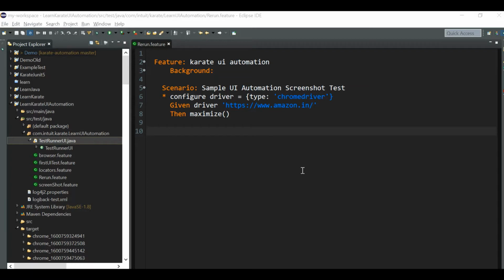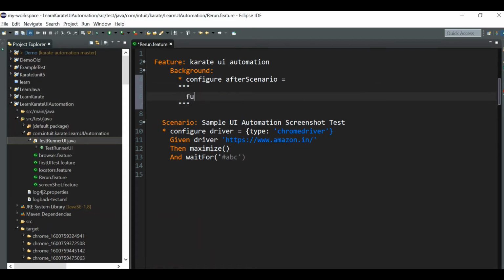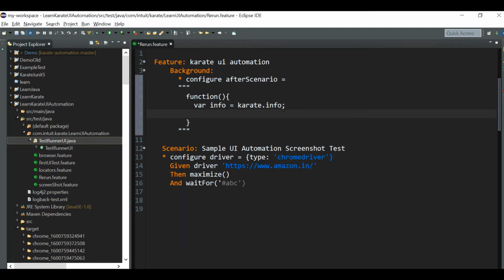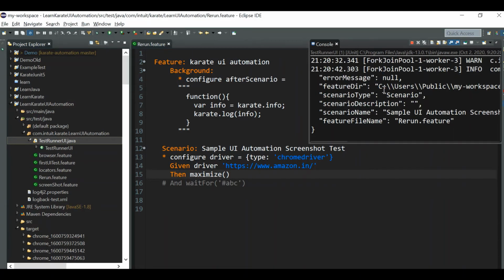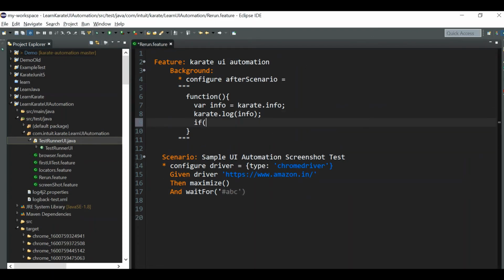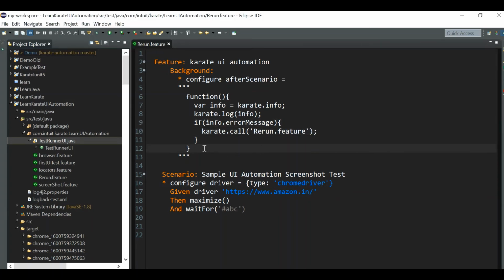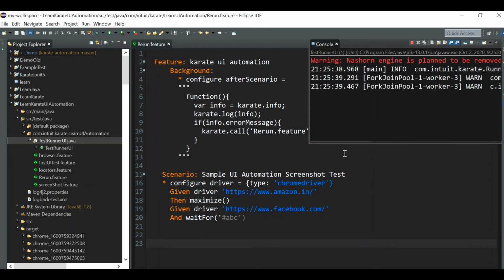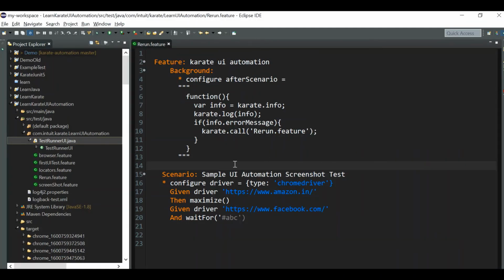How to Rerun the Failed Test in Karate API/UI Automation Framework